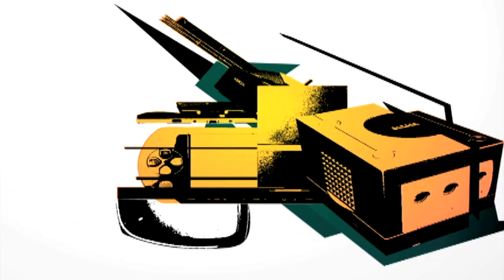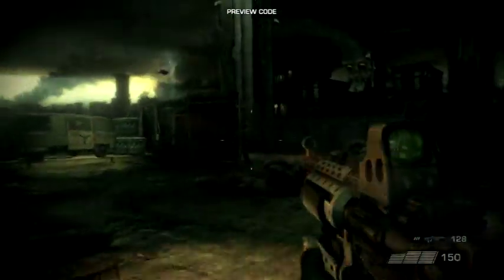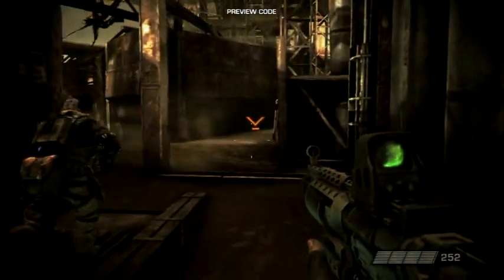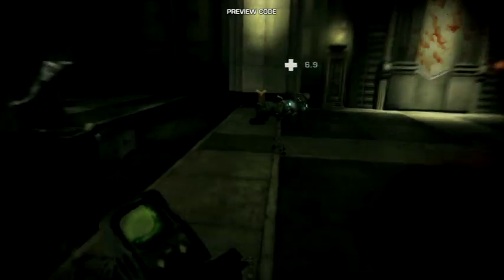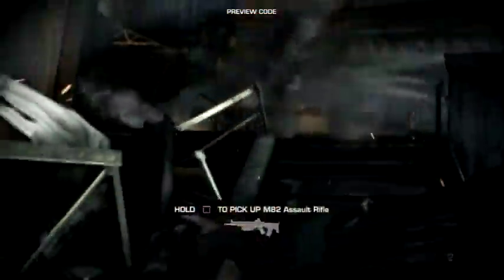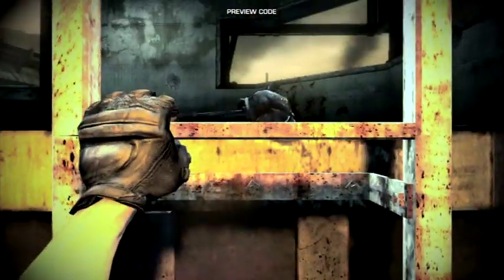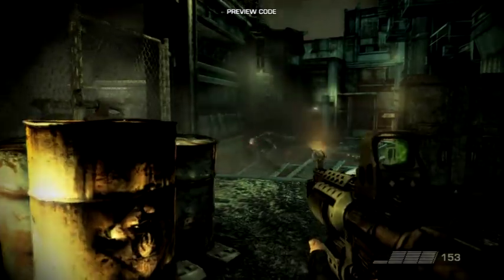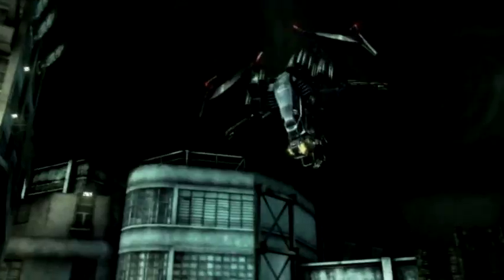Killzone 2 - Preview HD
Gametrailers com - Killzone 2 - Preview HD very nice loookwow ...